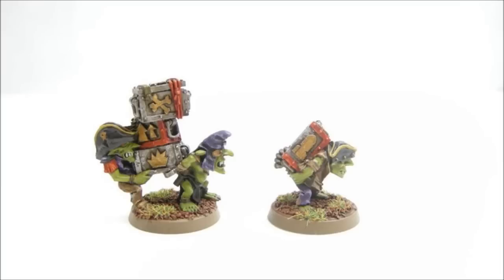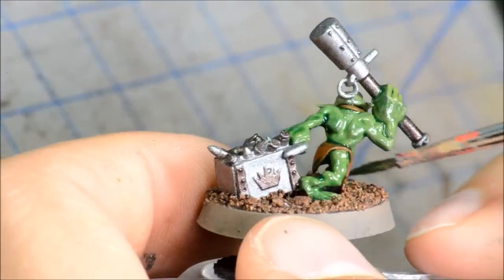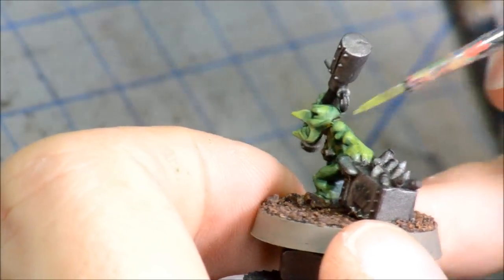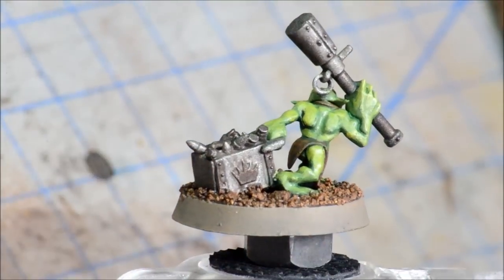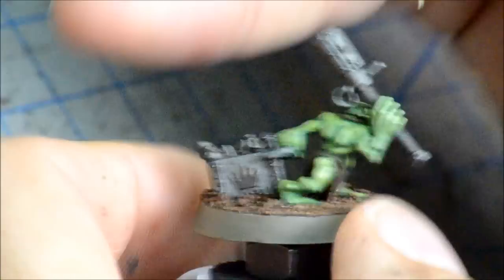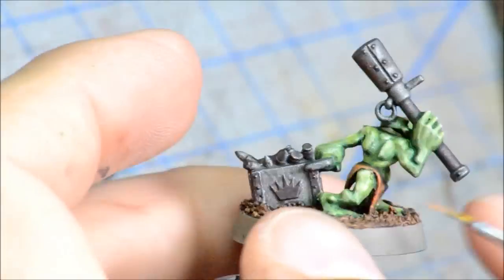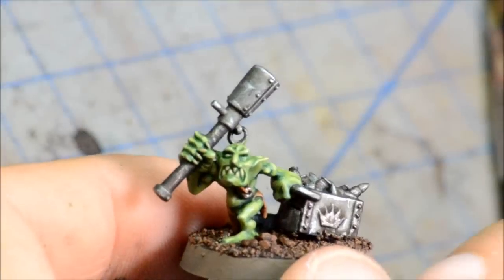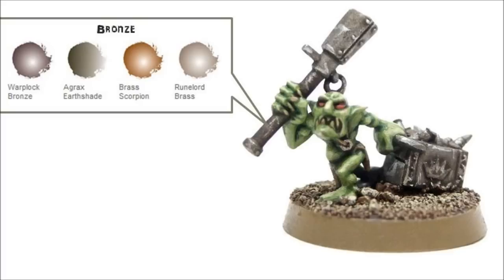How to Paint Ork Gorts, Runts, Gretchin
A tytorial where I show how to paint Grethin, Grot Riggers, Ammo runts, Grot orderlies, etc.